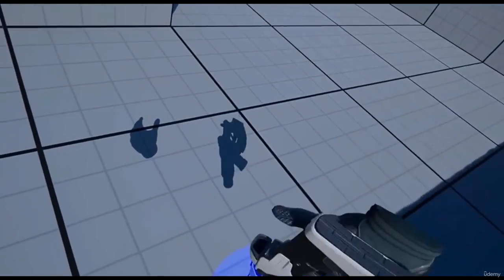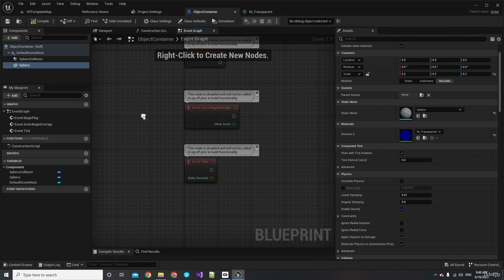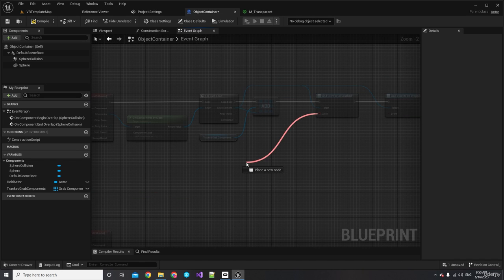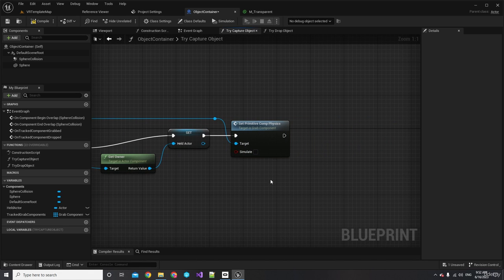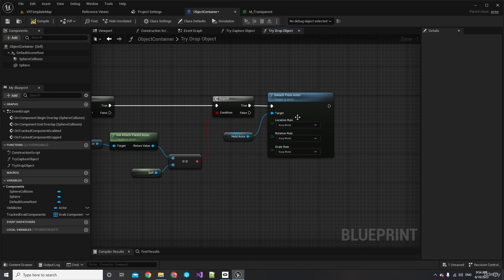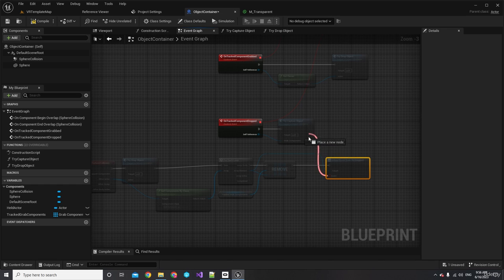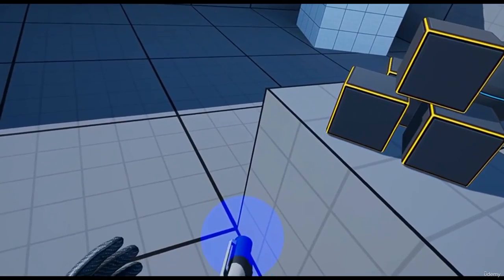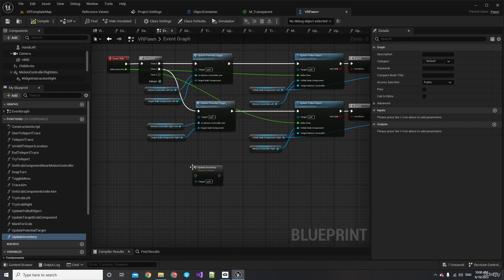Unreal Engine 5 VR Blueprint Crash Course 11 Object placement Inventory